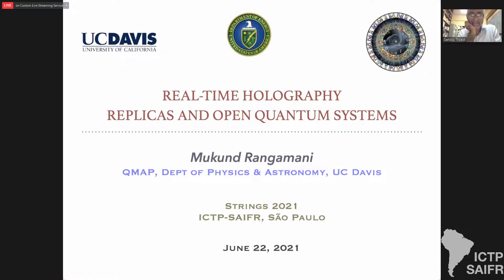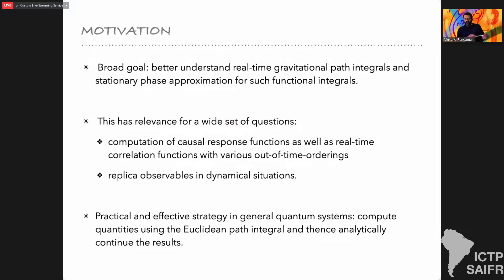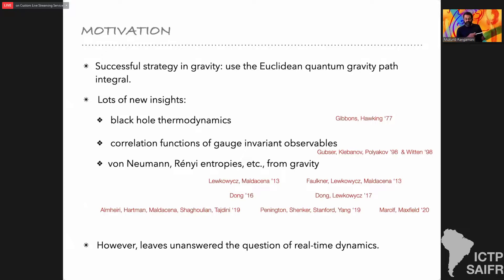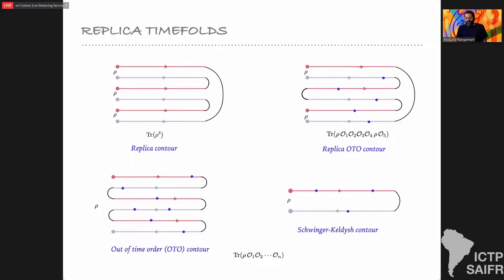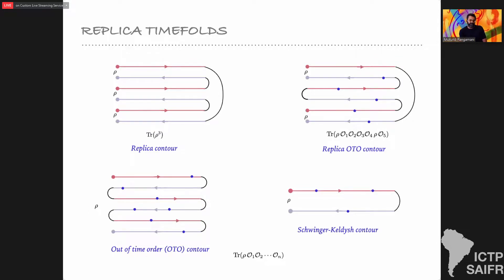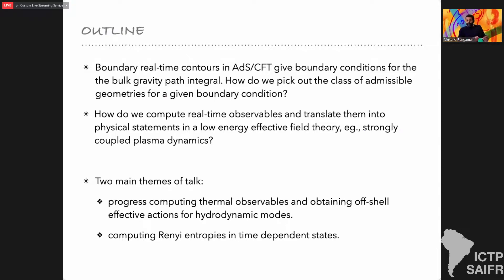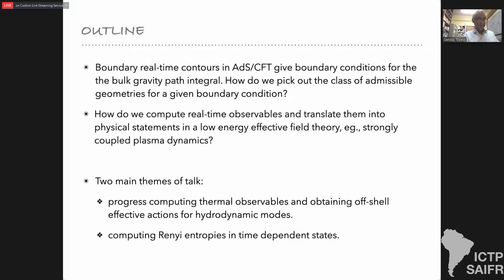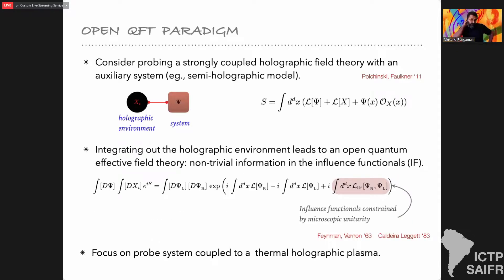ICTP-SAIFR Strings 2021 - Day 2 / Mukund Rangamani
Speakers:
Mukund Rangamani (UC Davis): Real-time holography, replicas, and open quantum systems